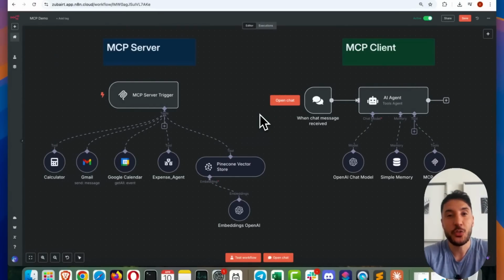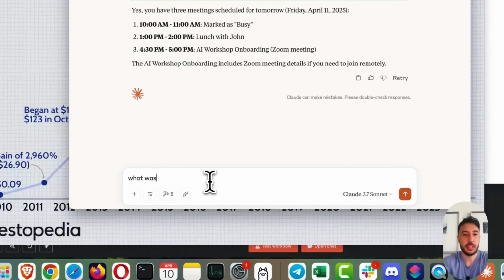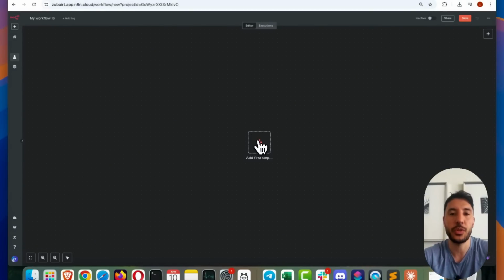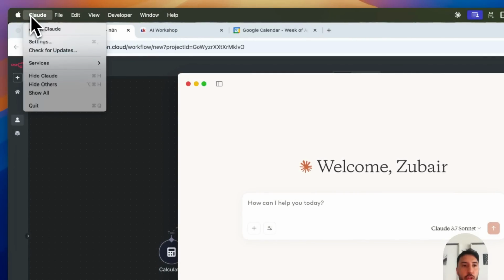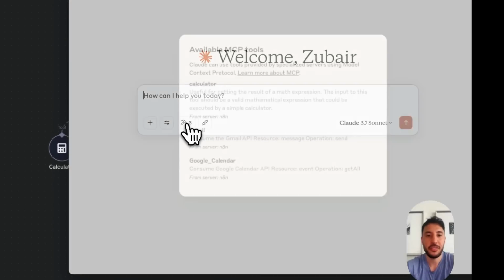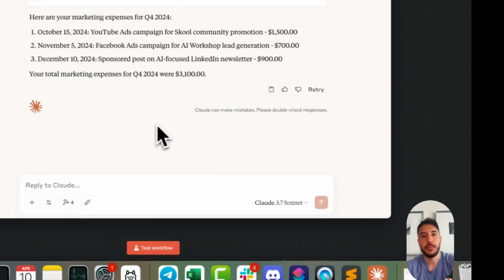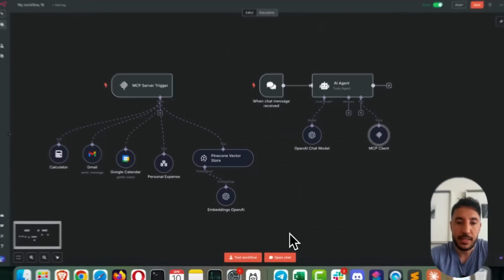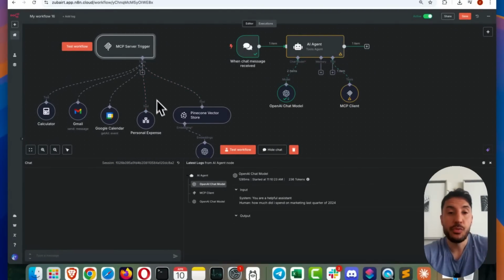Step-by-Step: Setting Up the NEW Native MCP Nodes in n8n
Learn how to set up and use the new native MCP nodes in n8n to streamline your automation workflows. This step-by-step tutorial walks you through the entire setup

📌 Timestamps:

0:00 Intro
0:40 MCP Server Demo & Explanation
5:18 MCP Client Tool Demo & Explanation
8:33  Setup n8n MCP Server Trigger
11:44 Setup Claude Desktop MCP Host
23:44 Setup MCP Client Tool
26:40 MCP Client Tool Final Demo